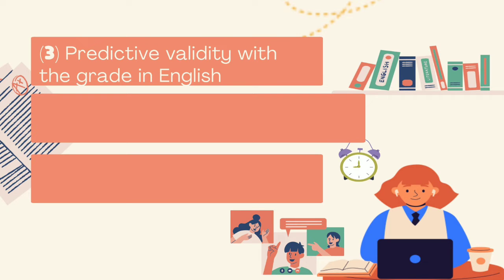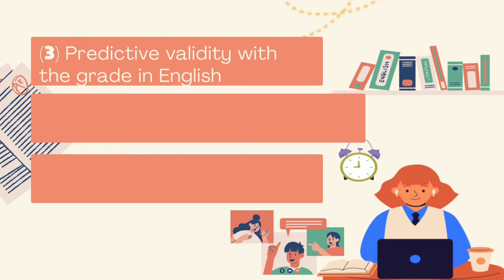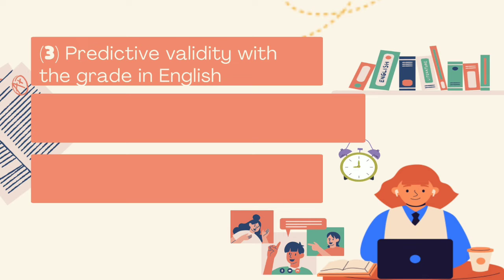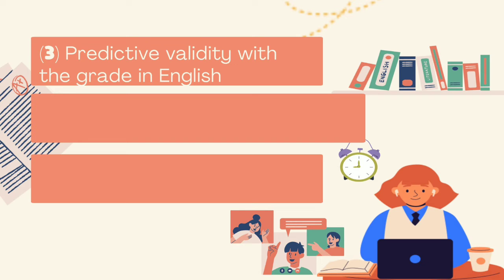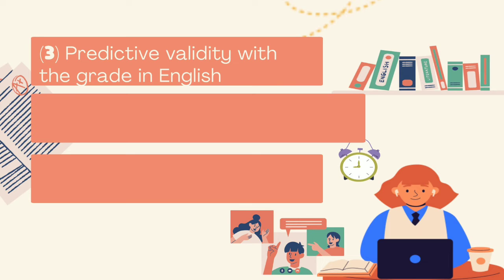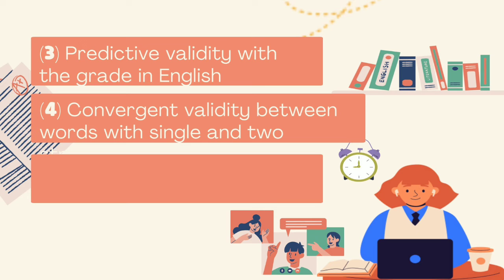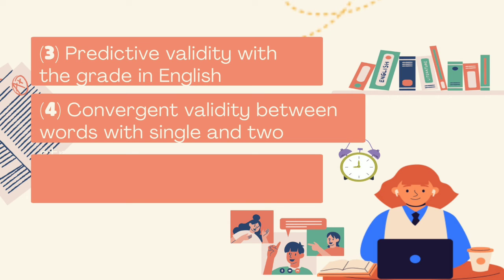Establishing Test Validity nd Reliability | Part 2